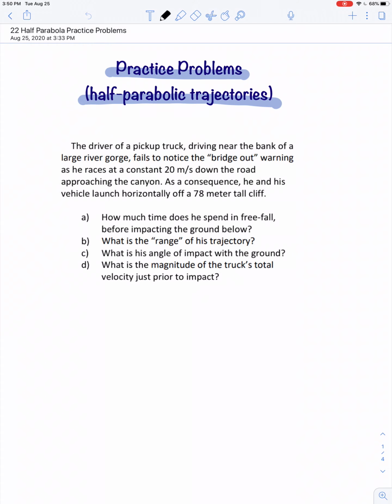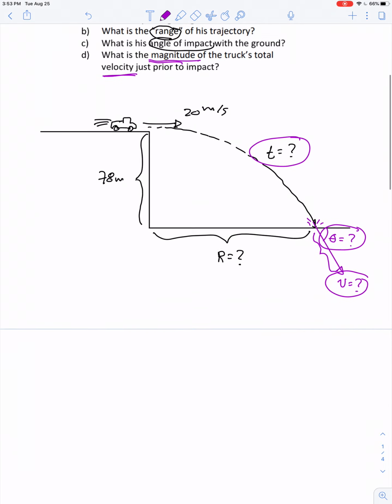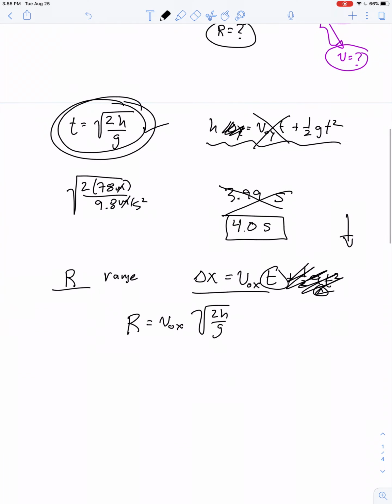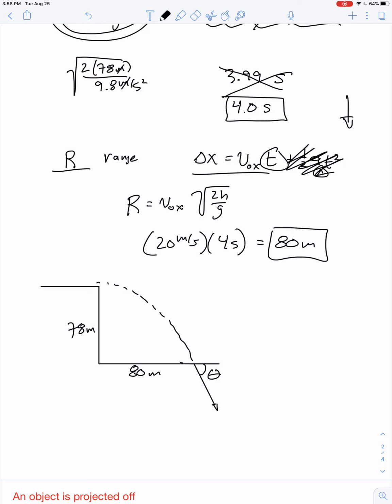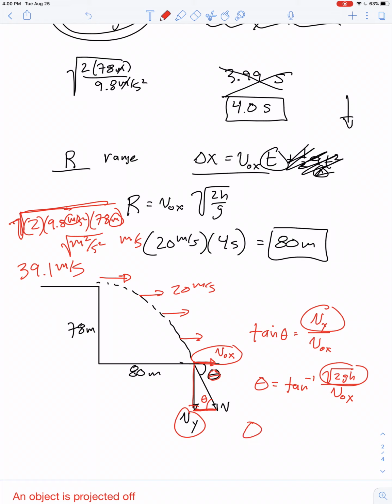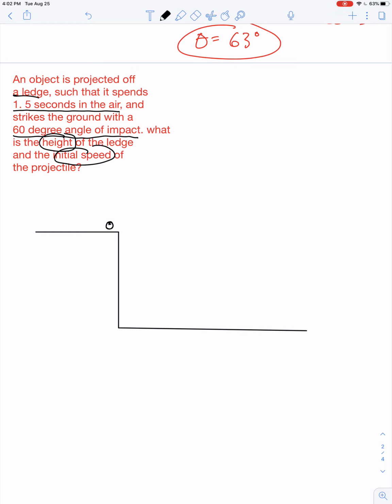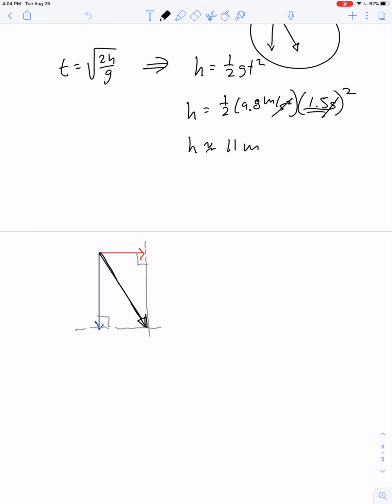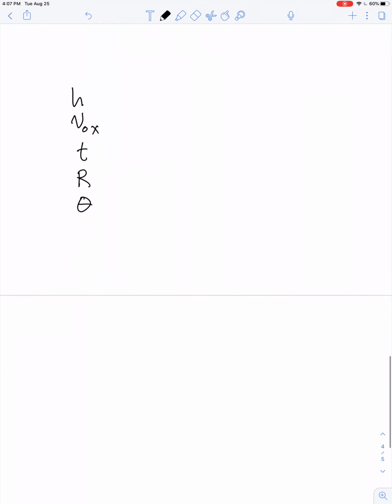Practice Problems (half-parabolic trajectories)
How can information of speed and height be used to calculate: range, time of flight, and angle of impact?

Can problems be worked out in reverse? In other words, can you use information about angle of impact and time of flight, to calculate speed and height?

The following practice problems will illustrate the answers to these questions.